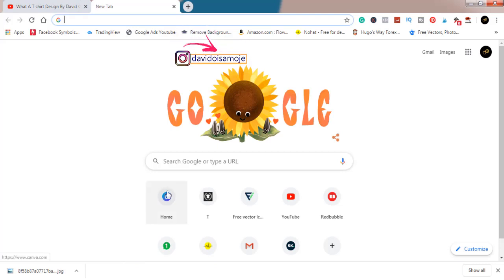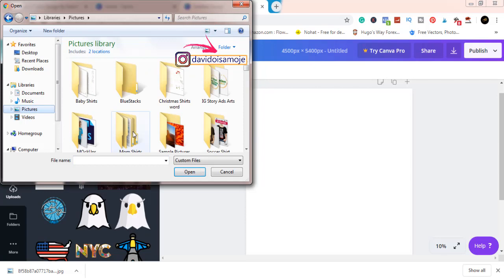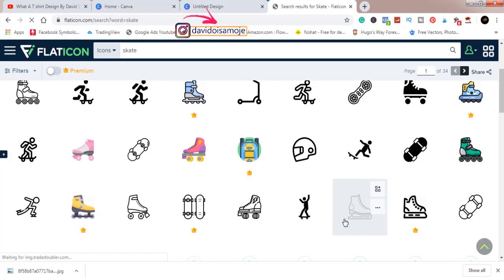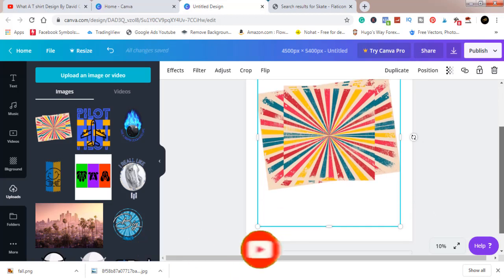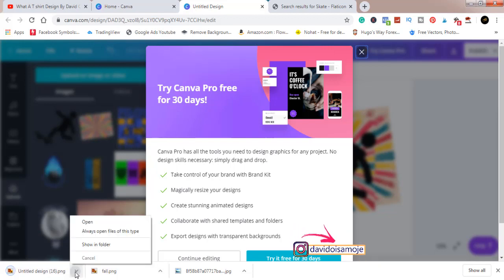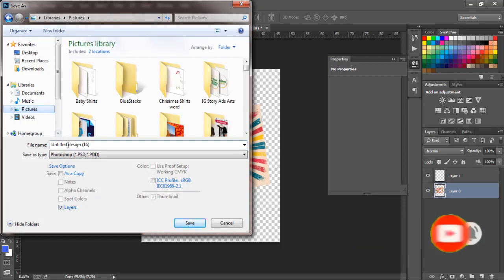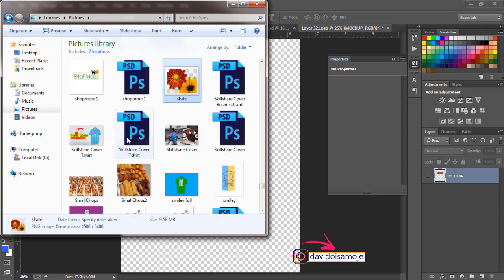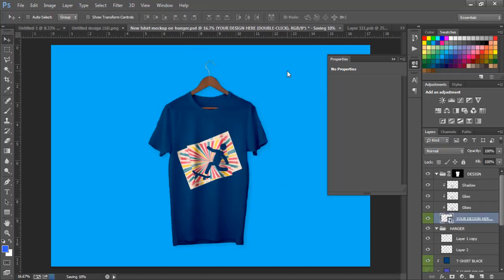Canva T Shirt Design Make MONEY From Redbubble In 2020